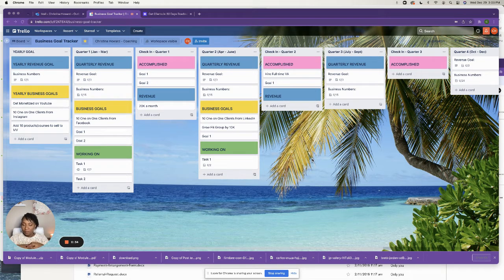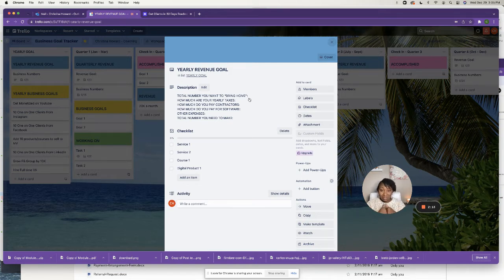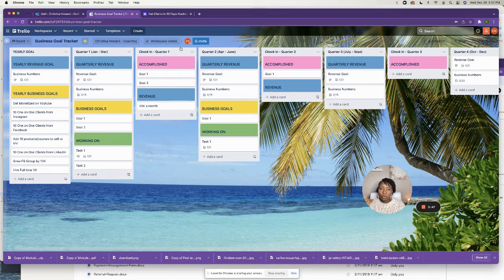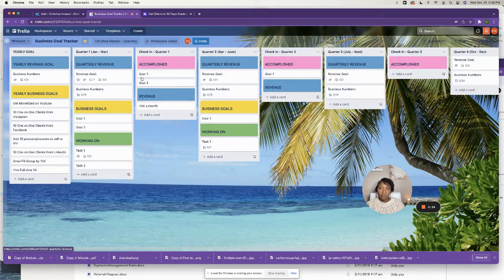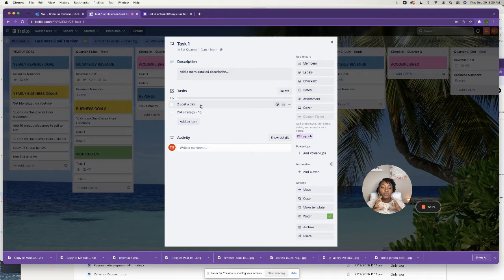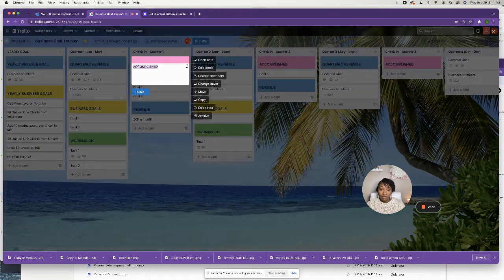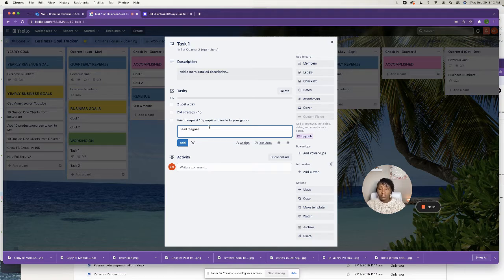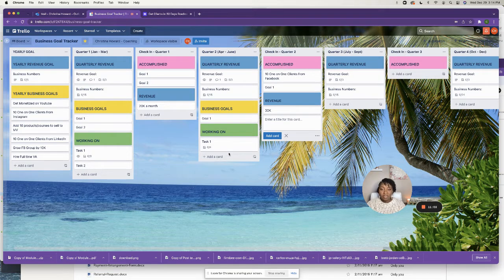How To Setup Goals for 2022 using Trello - Super Easy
Learn how I set up my yearly and quarterly goals using Trello.

Attend my Free 3 Day Challenge "Get Clients in 30 Days Roadmap" starting January 4, 2022